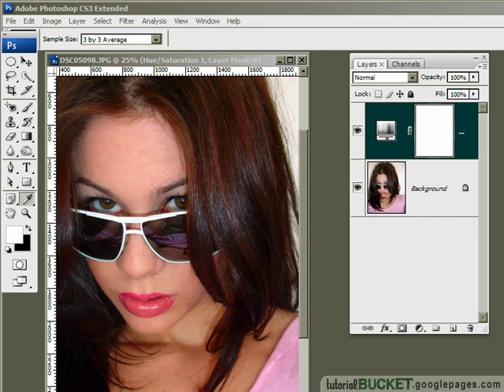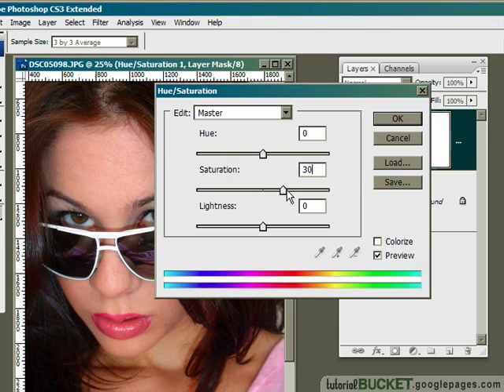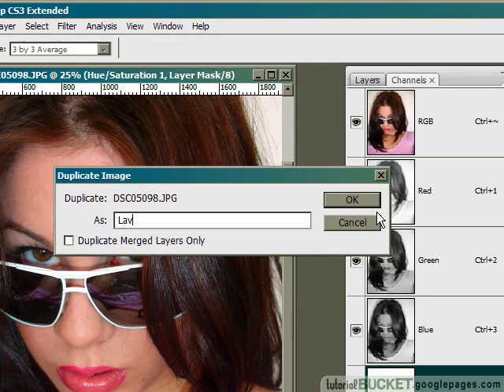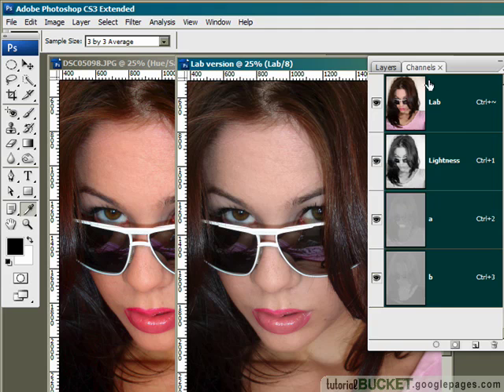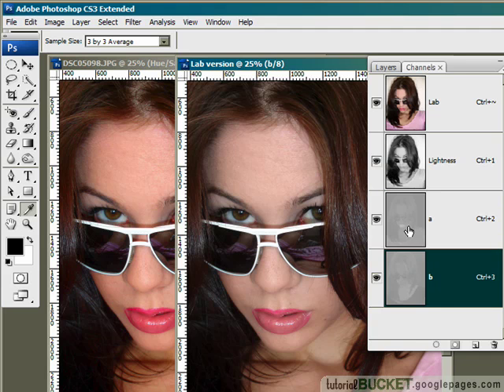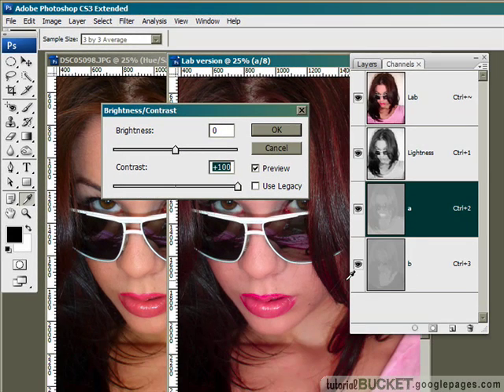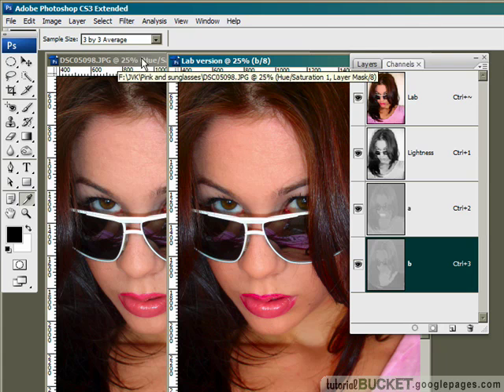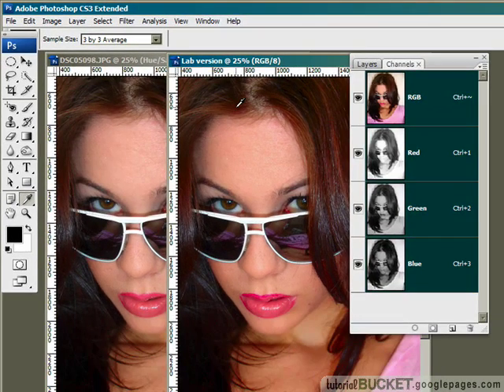Lab color for super saturation: Photoshop retouching:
Get some really intense super rich color by giving Lab Color mode a spin! Easy and healthy too.